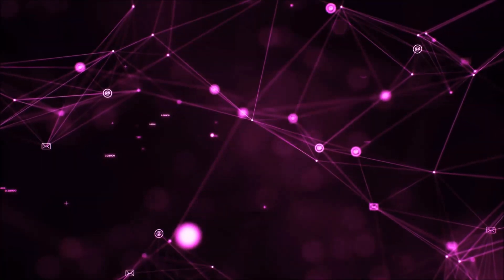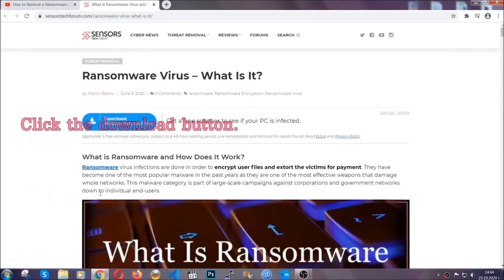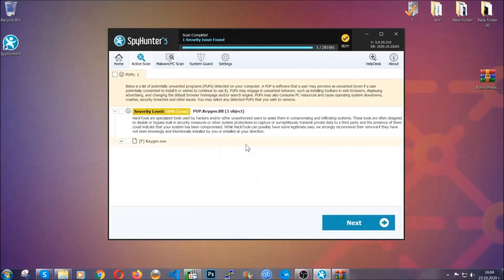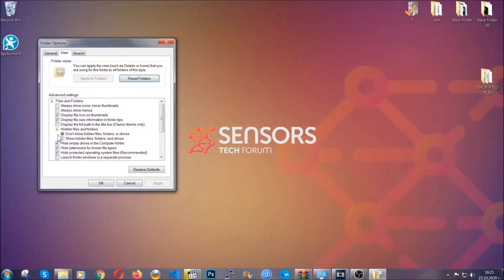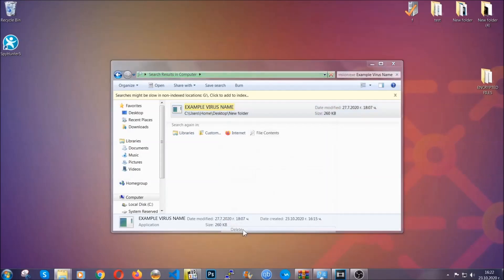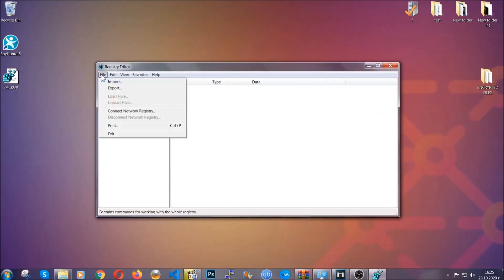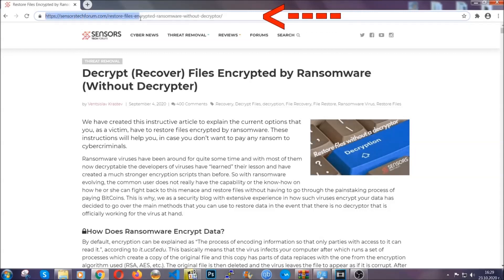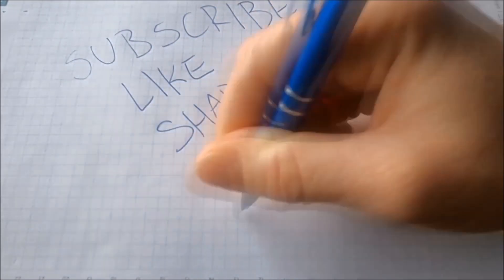YOQS Virus [.yoqs Files] Removal & Decrypt Guide [Free]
00:00 Start
00:50 Automatic Removal
02:00 Manual Removal
05:13 File Recovery